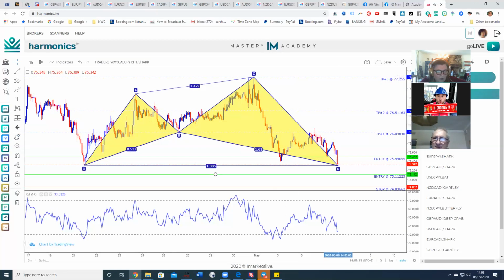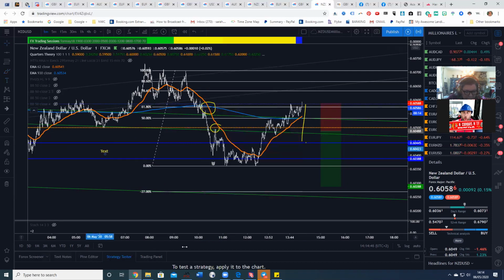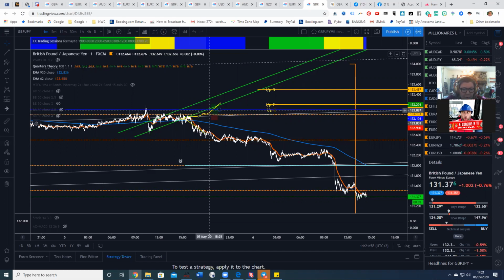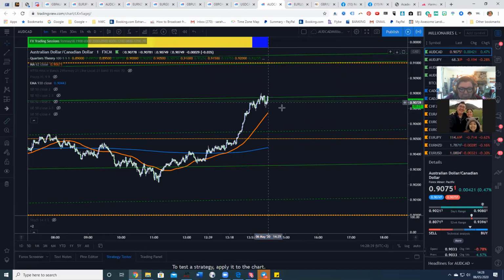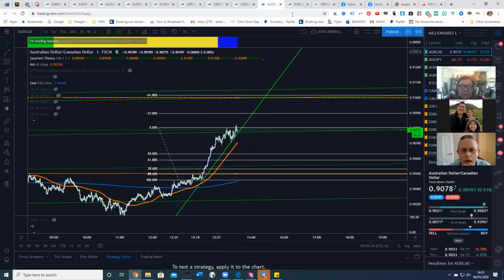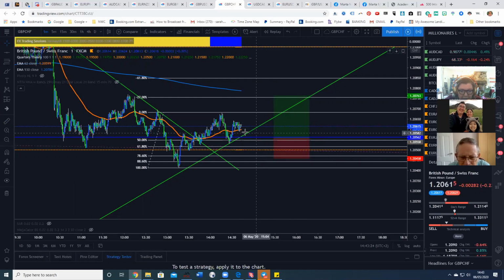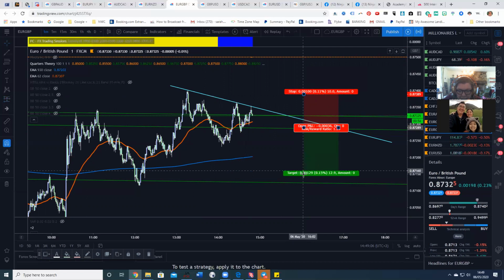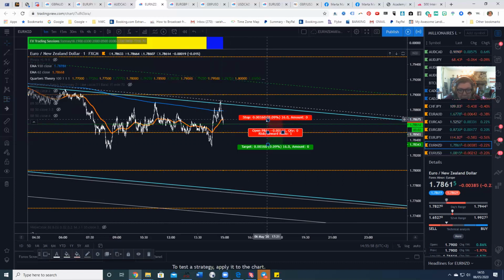Live Trading London NY crossover with Harmonic Scanner 6th May 2020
Live Trading London NY crossover with Harmonic Scanner 6th May 2020 and my Moneyforks.